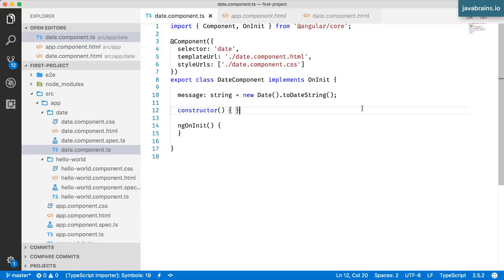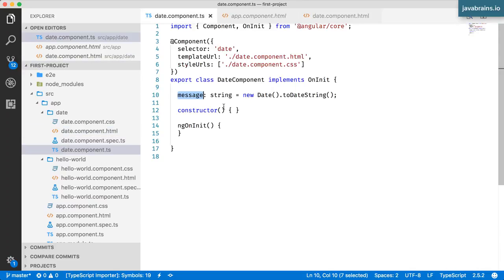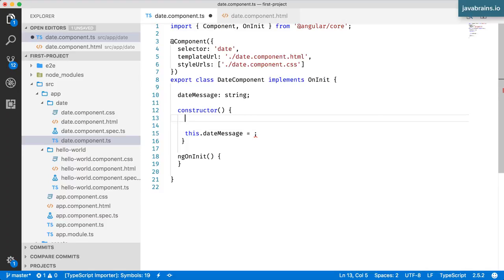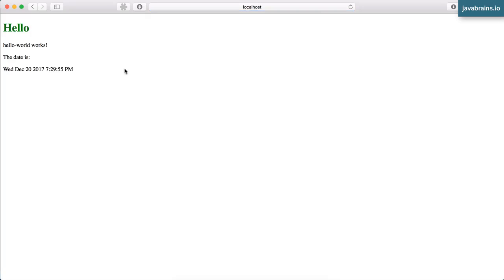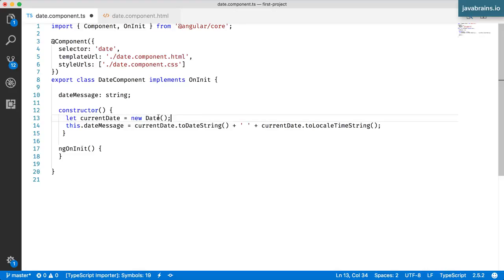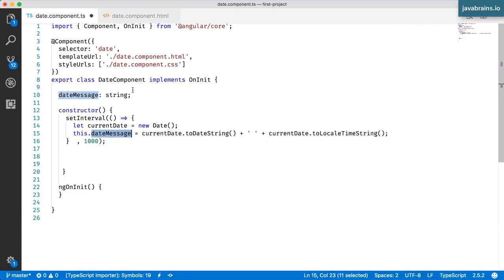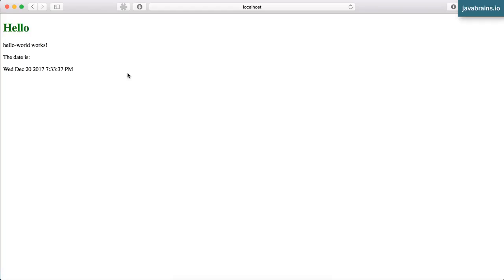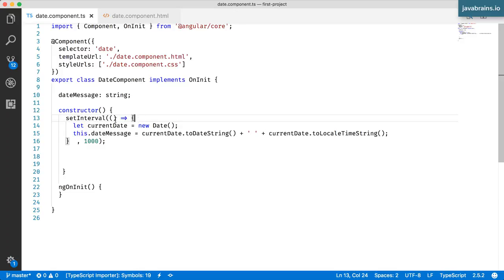Angular 6 Basics 9 - Data binding and async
Data binding and async